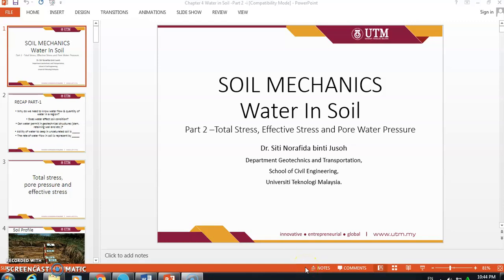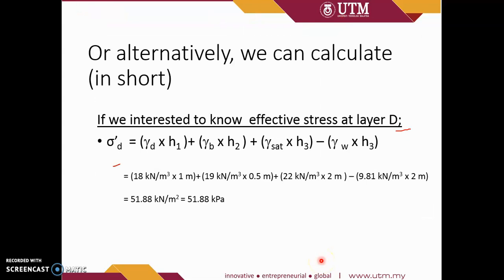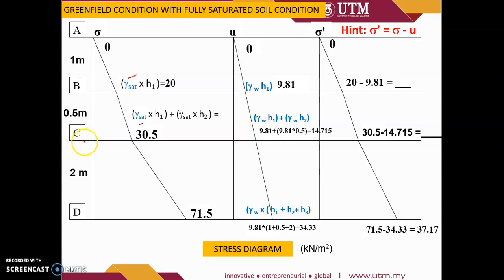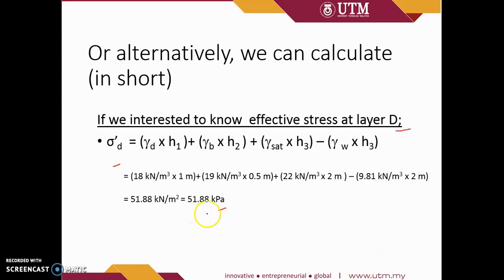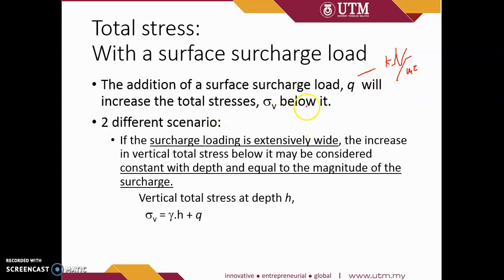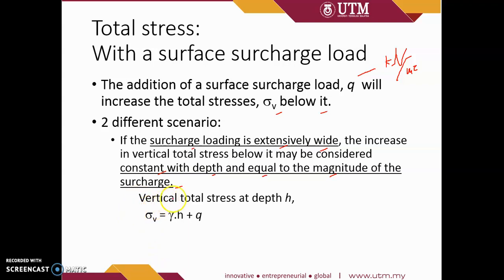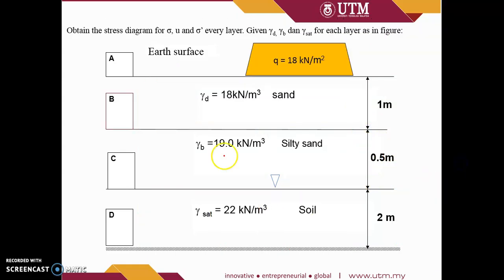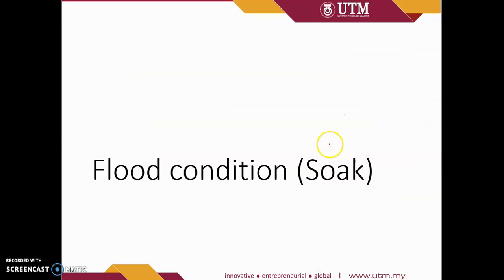Water in Soil Part 2.3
i. Example of fully saturated soil condition
ii. Soil with external surcharge loading (assume wide spread)